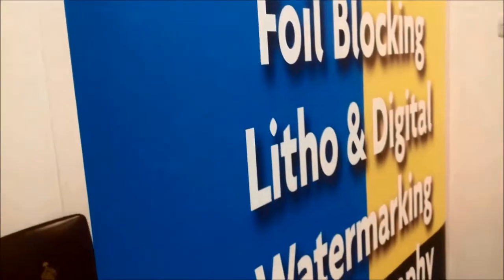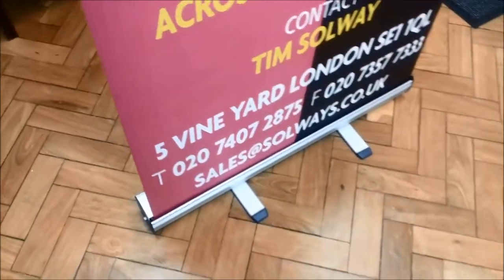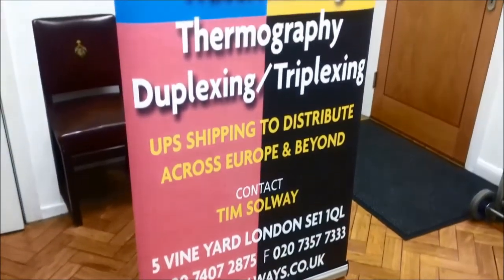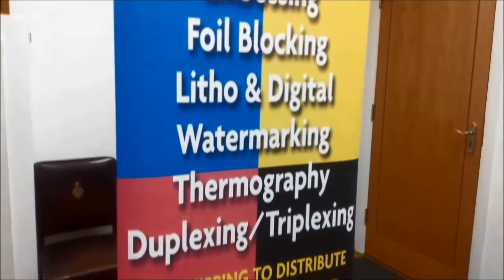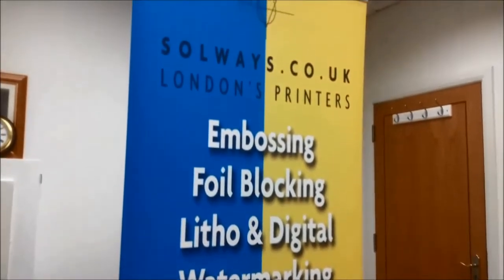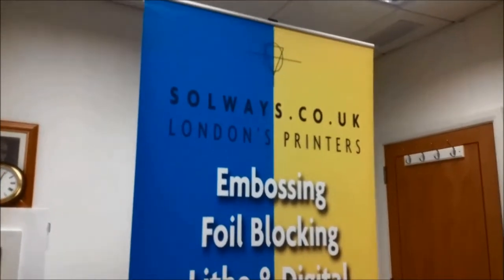Solways Roller Banners | Quality Printing London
Solways have a brand new product and we cannot wait to tell you all about it... Roller Banners are an inexpensive but effective way to promote your company's products and services!

Solways Printers offers print processes away from the mainstream. Our specialties encompass specialist print processes: duplexed (THICK) business cards, triplexed (EXTRA THICK) business cards, watermarking, foil blocking, embossing, digital embossing, Indigo digital, die-cutting, thermography, lithography, book production and magazines.